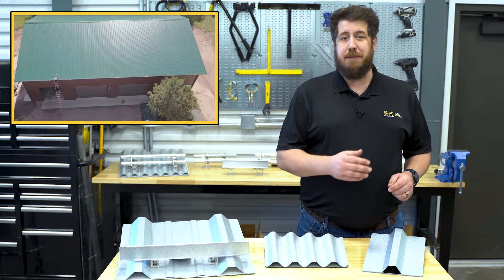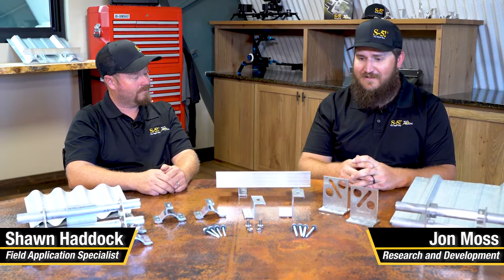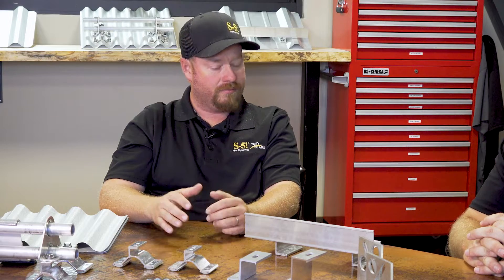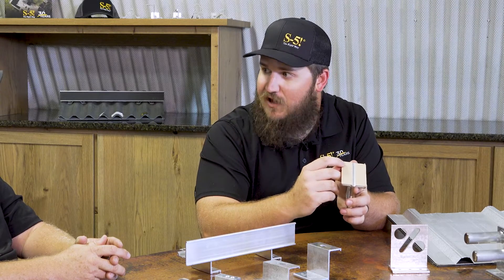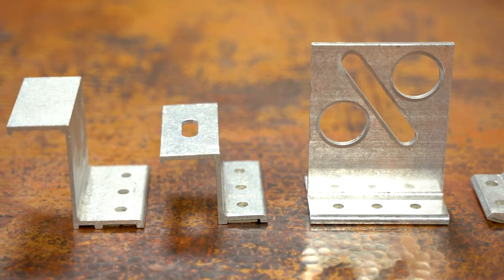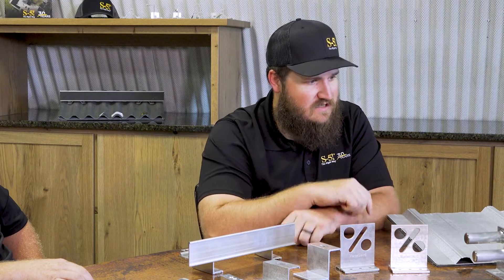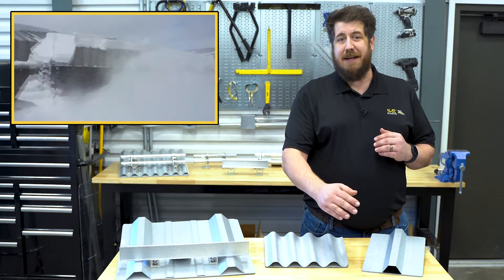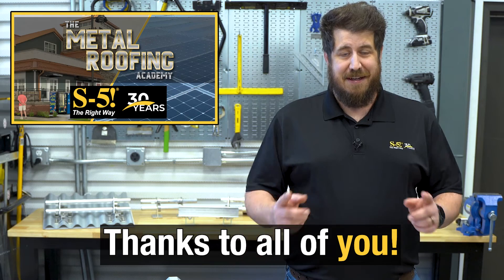Choosing the Best Snow Guards for Exposed-Fastened Roofs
Live in snow country and have an exposed-fastener metal roof?  Then you may have wondered what the best method is for preventing dangerous snow avalanches on your roof.  But how expensive and complicated is the solution to this problem? And how can it be done The Right Way?

Find out the answers to these questions and more as Shawn Haddock and Jon Moss talk about exposed-fastener roofs and the different types of snow guard systems S-5! has invented for them over the years.

• Introductions - 0:00
• Metal roofs and winter weather hazards - 1:01
• The rise in popularity of exposed-fastened metal roofing - 1:45
• The first snow guard systems invented by S-5! - 2:56
• Developing snow guard systems that are ideal for exposed-fastened roofs - 4:04
• Protection from the elements with S-5! factory-applied sealants - 5:29
• Creating the right solutions for the different types of panels on the market - 6:22
• Snow guard systems for trapezoidal metal roofs - 7:24
• Snow guard systems for corrugated metal roofs - 7:55
• Snow bar systems for exposed-fastened roofs - 8:17
• How to choose the right snow guard system for your roof - 8:53
• Key takeaways - 12:45